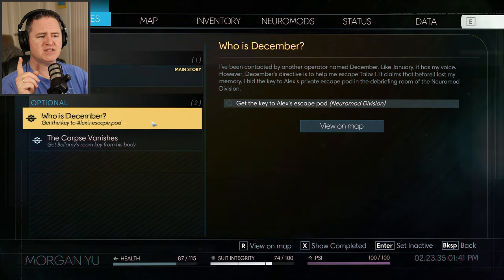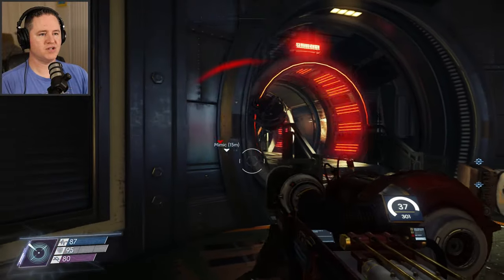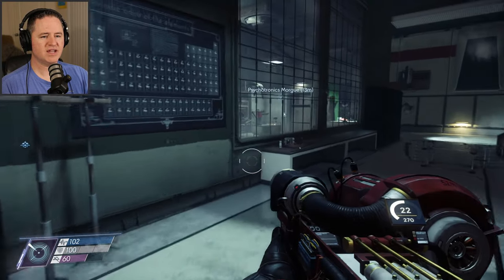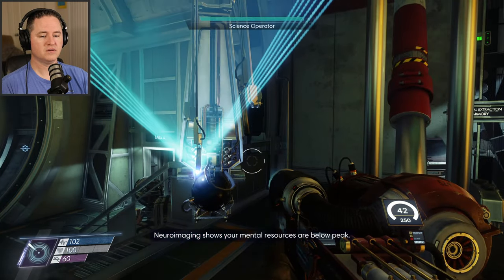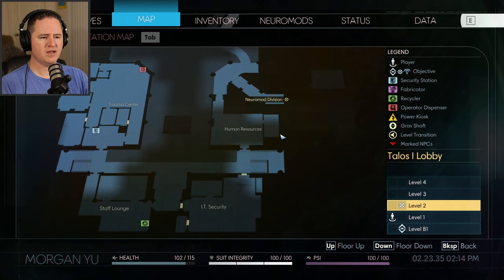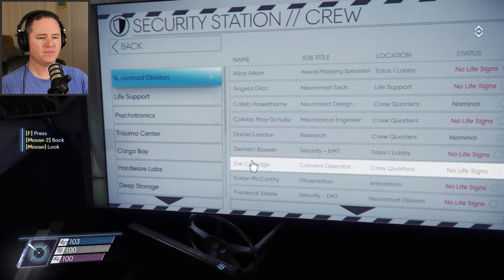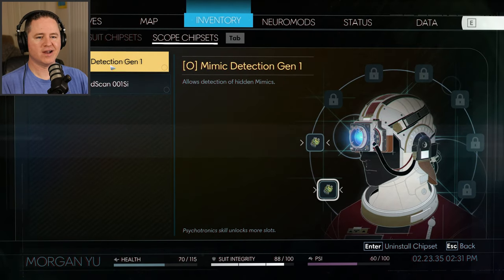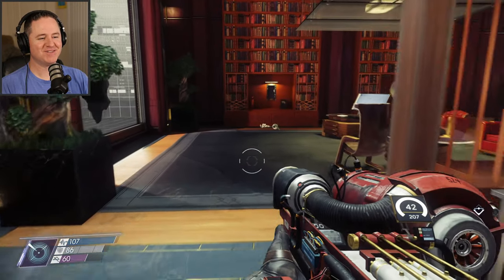OMG January - What Did You Do!? | Lets Play Prey - [Part 8]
Long time followers of the channel have been requesting a Prey playthrough, almost from the beginning.  Perhaps it was after they saw easily I get jump scared, or maybe it's just because the game has a fantastic story - my feeling is it's BOTH...lol.

I'm SUPER excited though to finally get to delve into this game.  I've never played it, watched a playthrough, and outside of seeing the Steam cover picture when purchasing it, know virtually nothing.  My community has never steered me wrong though - so I'm PUMPED!

Have a fantastic day - Benjamight